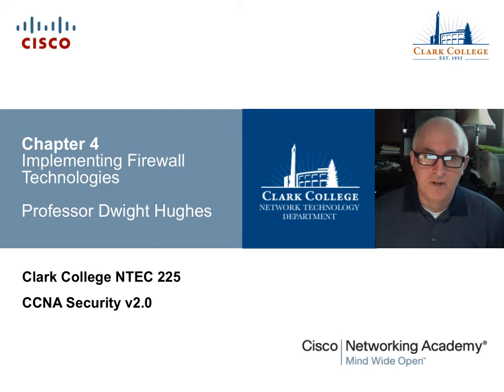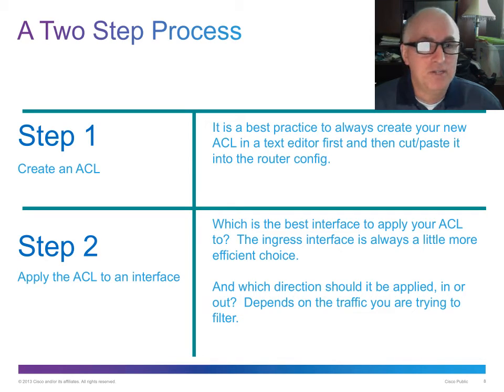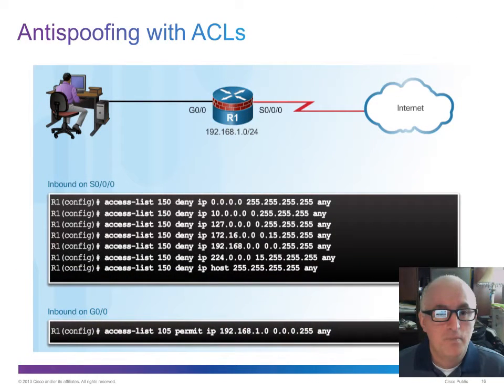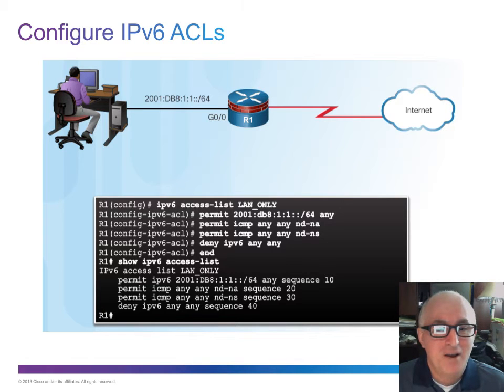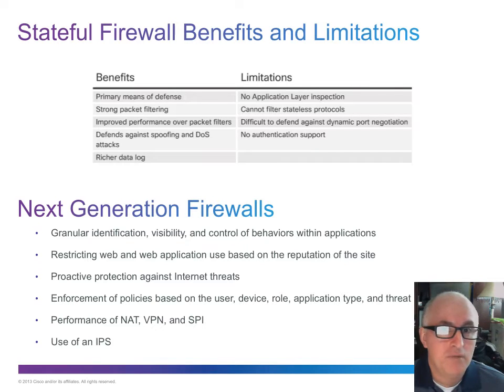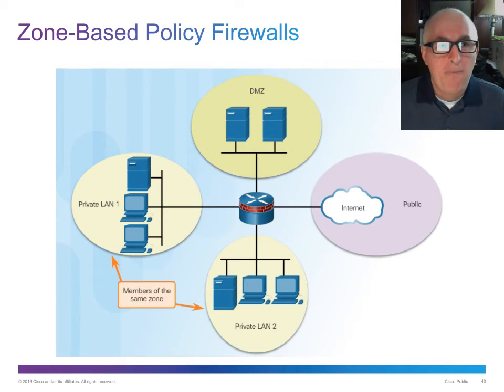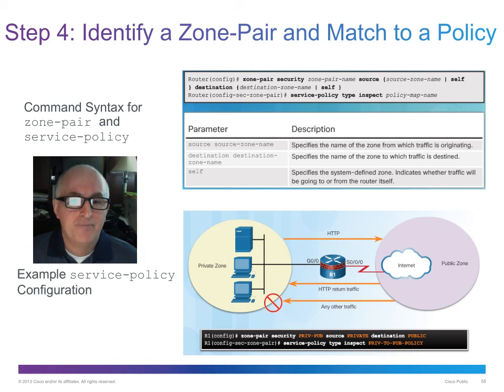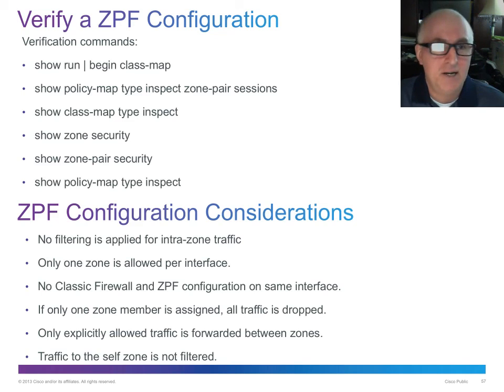NTEC 225 Chapter 4 Lecture Video - ACLs and Firewalls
Chapter 4 lecture for the NTEC 225 - Cisco CCNA Security course at Clark College Network Technology Department.  In this video Professor Dwight Hughes covers the concepts and configuration of IPv4 and IPv6 Access Control Lists (ACLs), and also stateful and zone based firewalls.